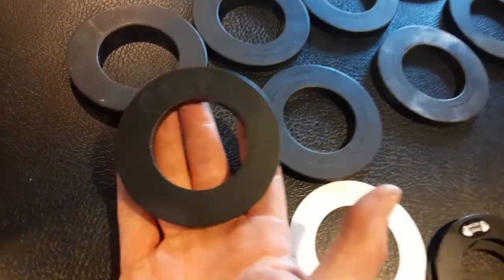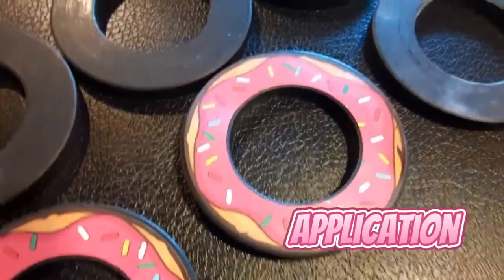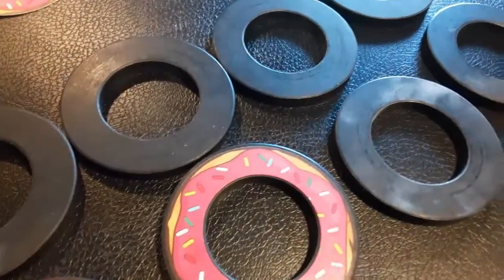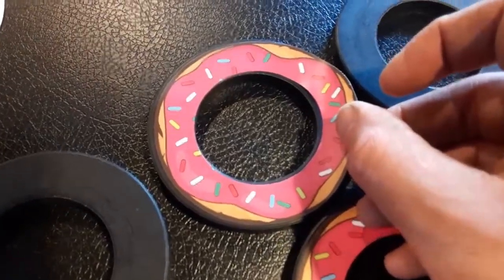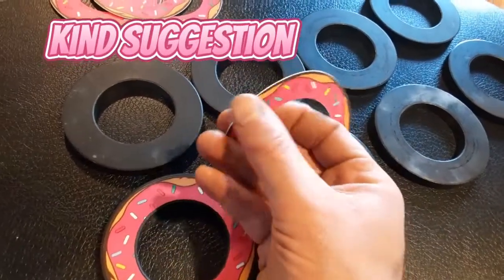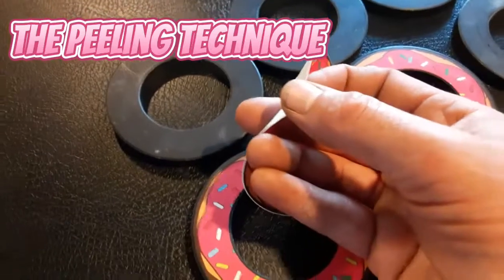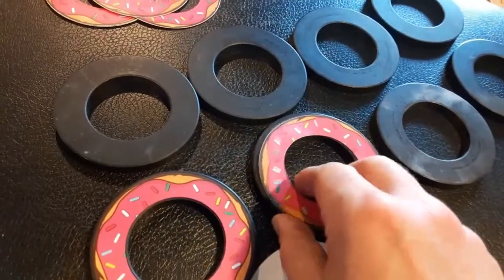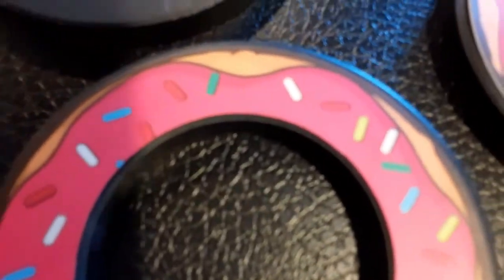Plate Snacks for Micro Gainz Review - Fractional Weight Plates Decals Stickers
MicroGainz Fractional Weight Plates

CAUTION: This video is intended for inspiration only. There is an inherent risk to using the weight lifting equipment and fitness/exercise gear.